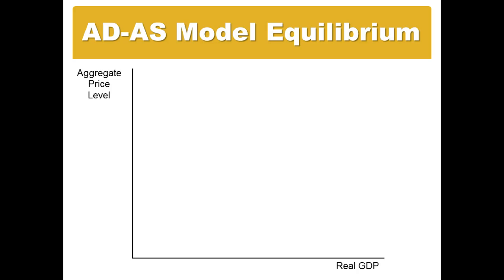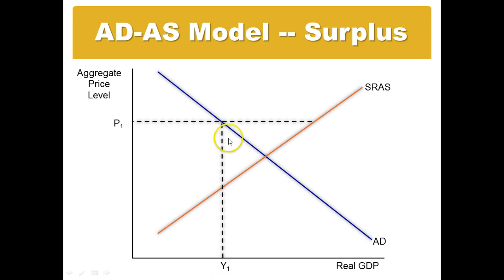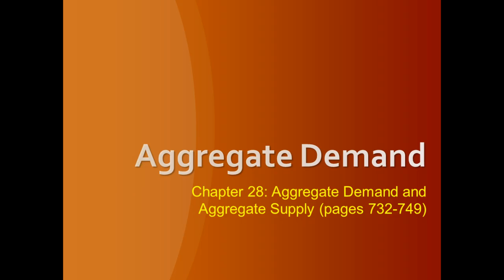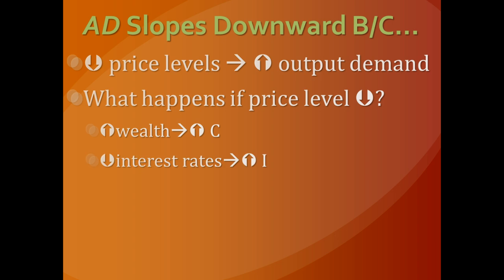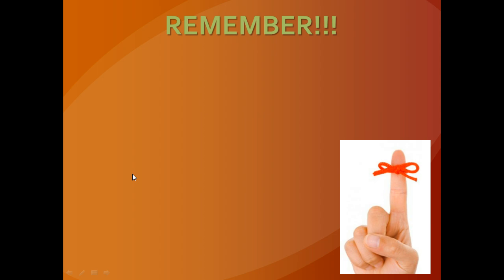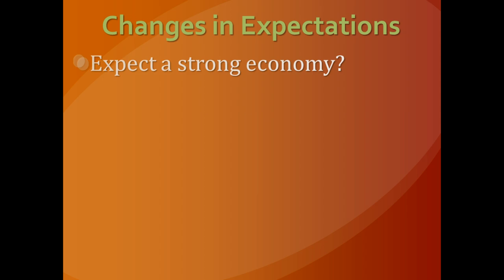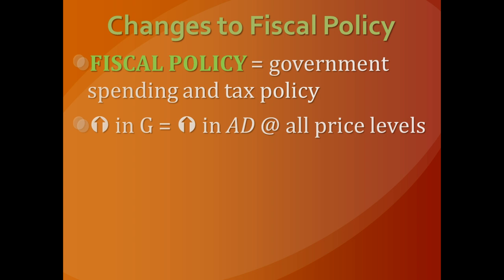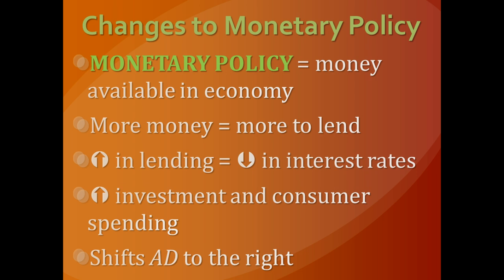Macro Unit 2, Day 2 - AD-AS Model and Aggregate Demand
Drawing the AD-AS model and examining the Aggregate Demand curve in more detail.